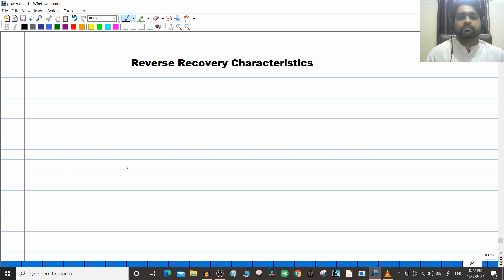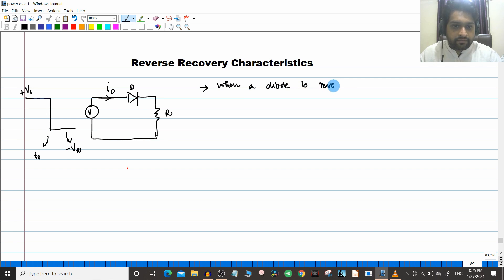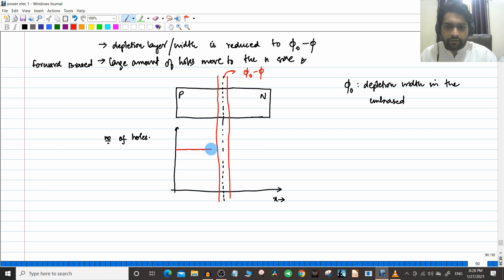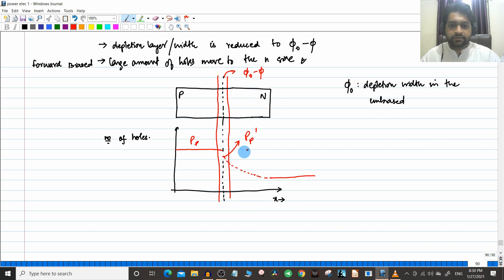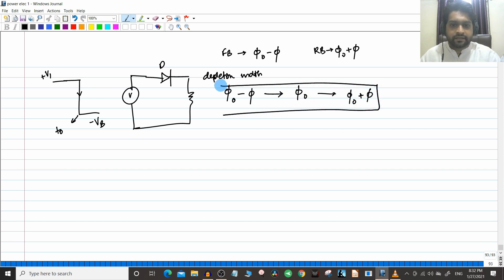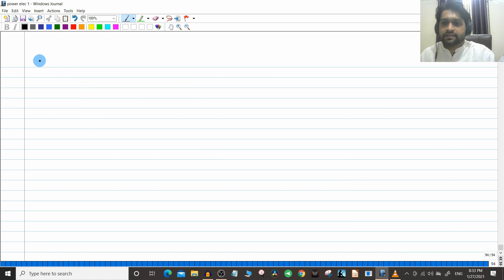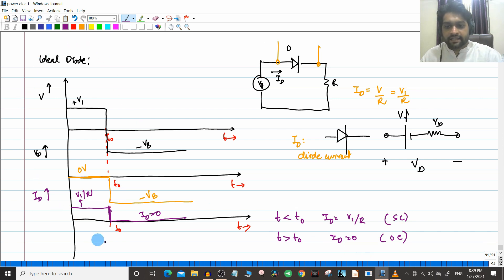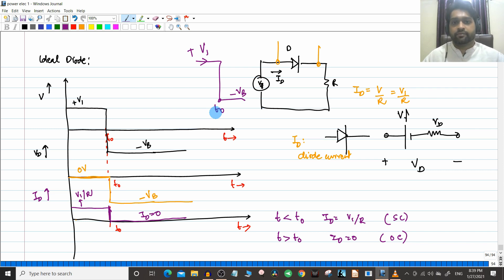Power Electronics #23 Diode and Rectifier - Reverse recovery chara Part 1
In this video you will learn about :
1. Recap of forward, unbiased and reverse biasing of diode
2. Reverse recovery of an Ideal diode